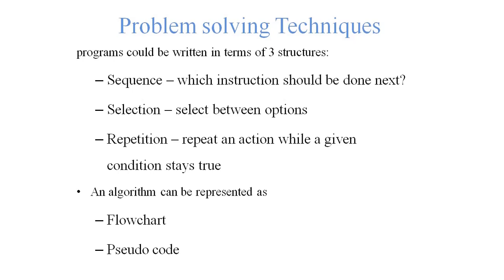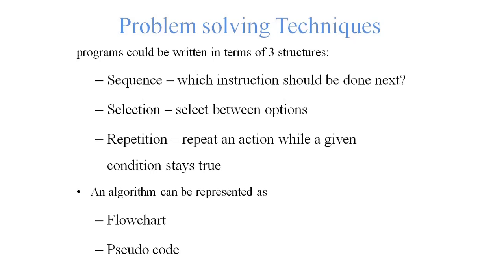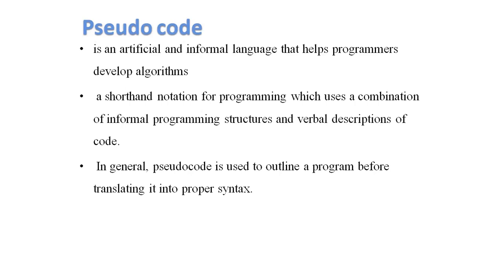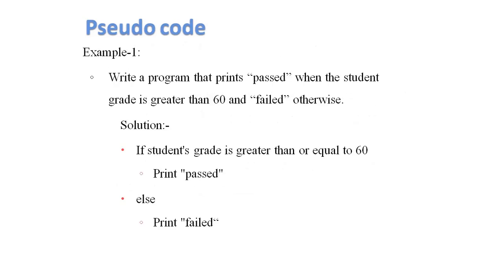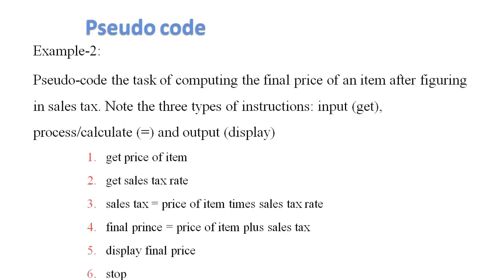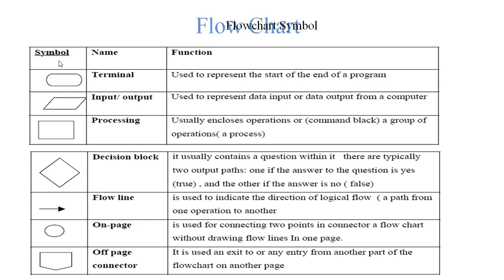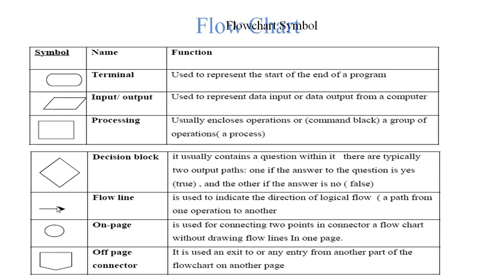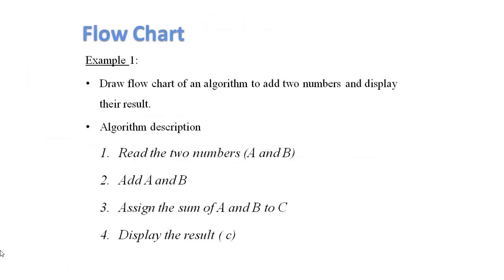basic c++ programming chapter one part 2 Problem solving Techniques Flowchart and Pseudo code.በአማረኛ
programs could be written in terms of 3 structures:
Sequence – which instruction should be done next?
Selection – select between options
Repetition – repeat an action while a given condition stays true
An algorithm can be represented as
Flowchart
Pseudo code